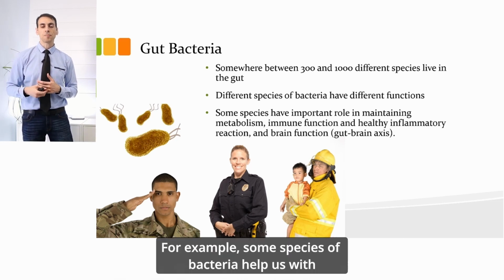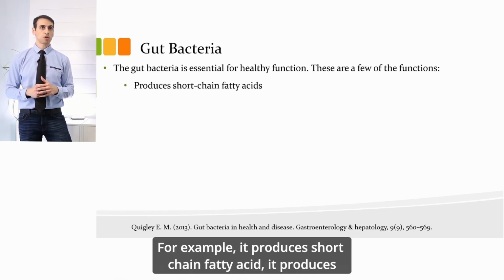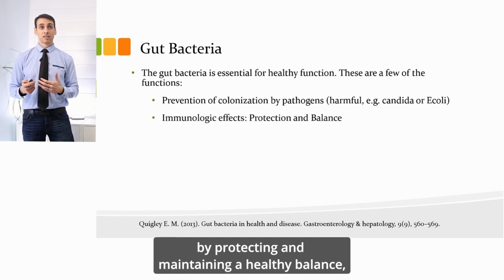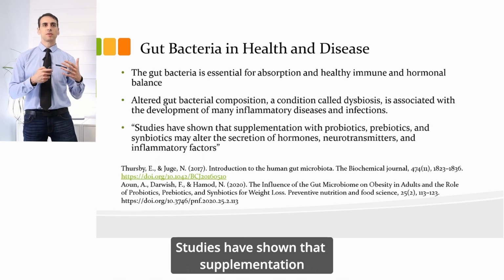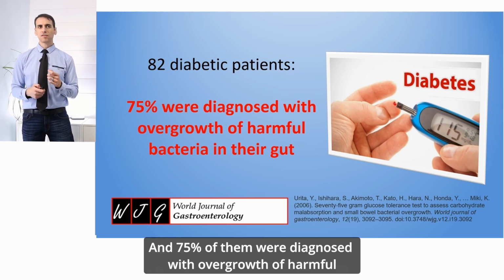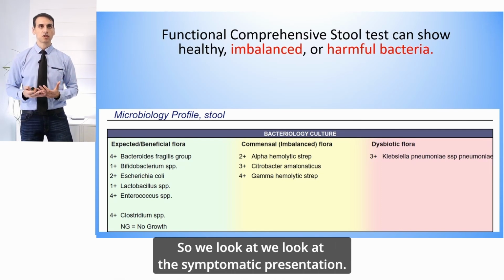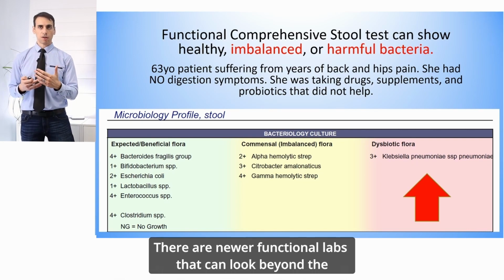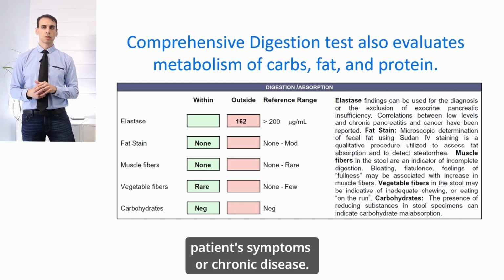Gut Bacteria and Chronic Inflammation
The relationship between gut bacteria and chronic inflammation is a pivotal aspect of overall health. The gut microbiota, a diverse community of microorganisms residing in the digestive system, plays a crucial role in maintaining a balanced immune response. Imbalances in the gut bacteria, known as dysbiosis, can lead to an inappropriate immune activation, triggering chronic inflammation. The dysregulated immune response may result in the release of pro-inflammatory molecules, contributing to the development and progression of chronic inflammatory conditions.

Conversely, a healthy and diverse gut microbiota helps regulate the immune system and promotes anti-inflammatory responses, emphasizing the intricate interplay between gut bacteria and the body's inflammatory processes. This connection underscores the significance of maintaining a balanced and diverse gut microbiome for mitigating chronic inflammation and supporting overall well-being.

American Academy of Functional Health is an educational organization that provides comprehensive, clinical, online, and self-paced Functional and Nutritional medicine programs.

The Academy of Functional Health